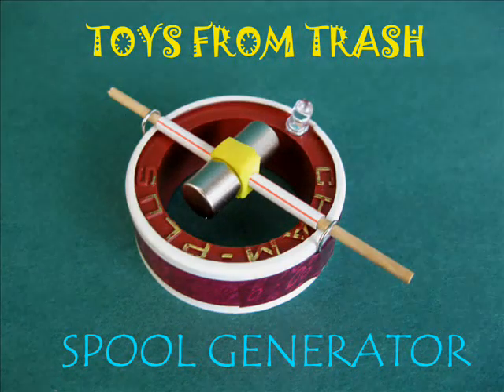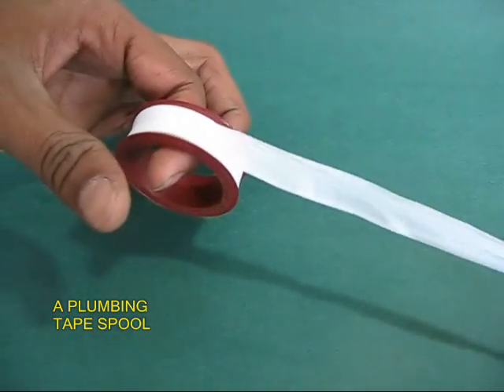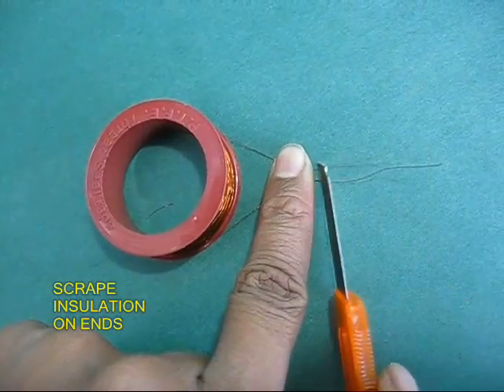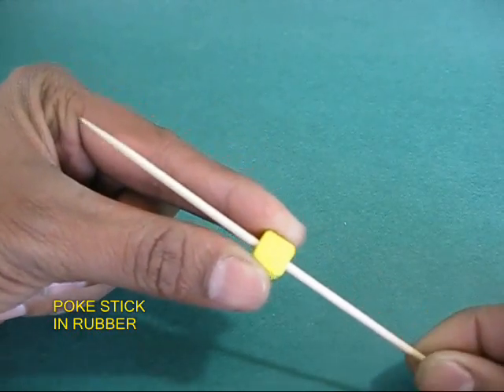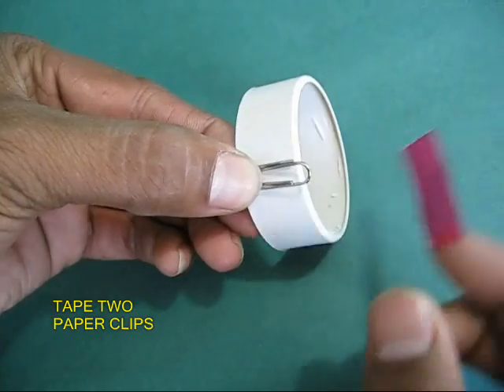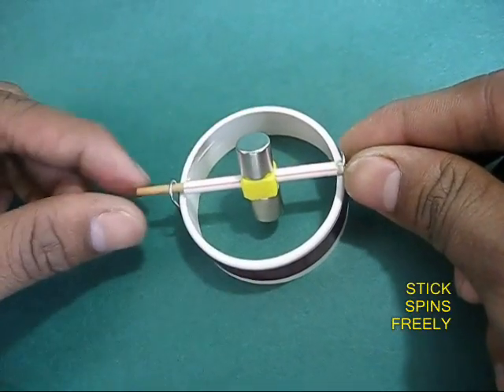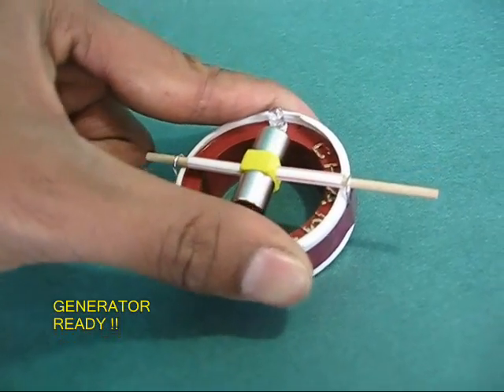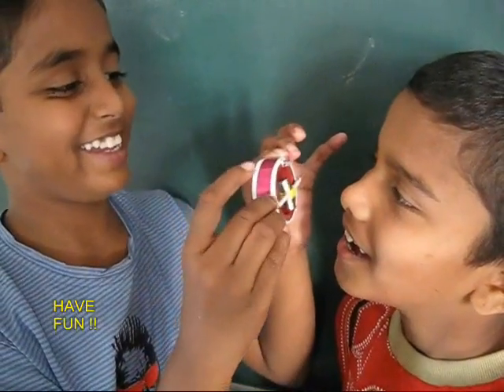SPOOL GENERATOR - ENGLISH - 31MB.wmv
229. SPOOL GENERATOR
Take a plumber's Teflon Tape spool and wind 800 turns of insulated copper wire on it. Attach ends to a LED. Mount two neodymium magnets on the cover so that they can spin inside the coil. Now assemble the cover on its spool. On twirling the magnets the spinning magnetic field will generate a small current and light the LED.
This work was supported by IUCAA and Tata Trust. This film was made by Ashok Rupner TATA Trust: Education is one of the key focus areas for Tata Trusts, aiming towards enabling access of quality education to the underprivileged population in India. To facilitate quality in teaching and learning of Science education through workshops, capacity building and resource creation, Tata Trusts have been supporting Muktangan Vigyan Shodhika (MVS), IUCAA's Children’s Science Centre, since inception. To know more about other initiatives of Tata Trusts, please